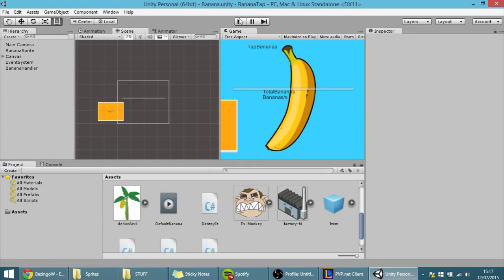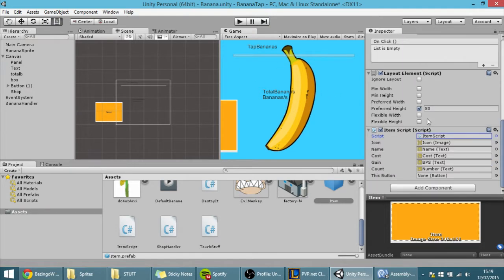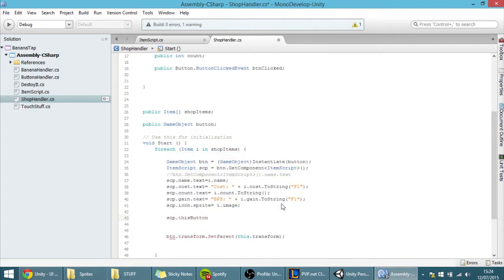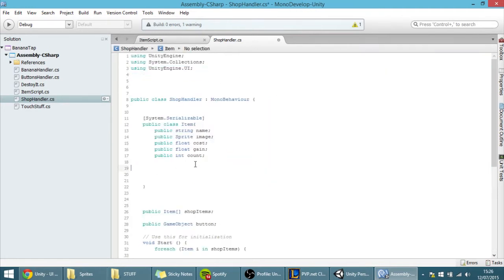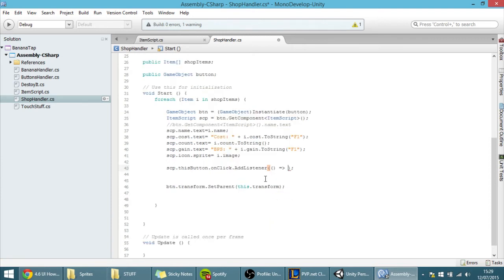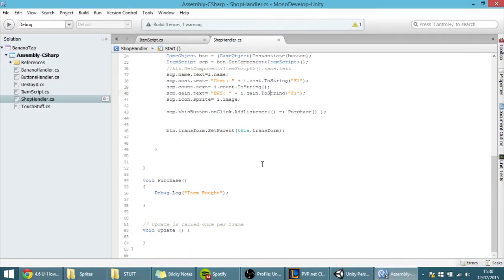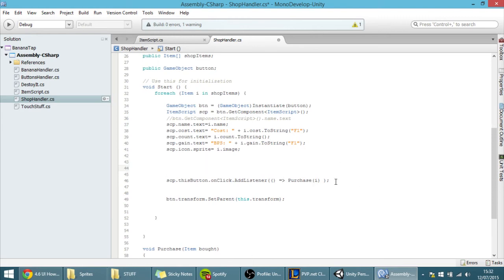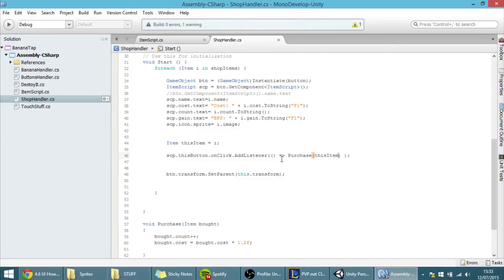11. Making a Mobile Clicker in Unity (C#) - Buying Item